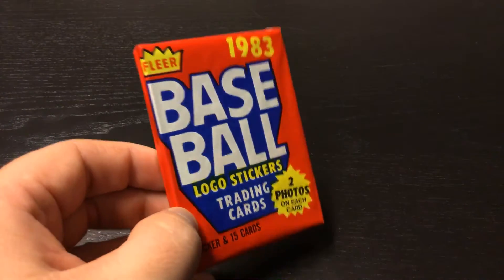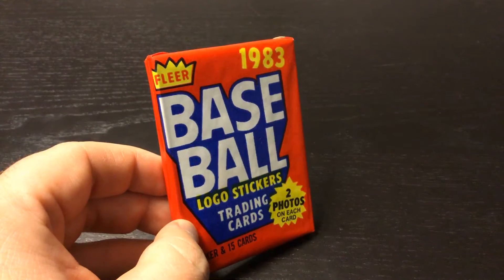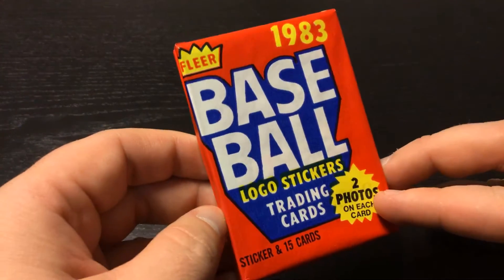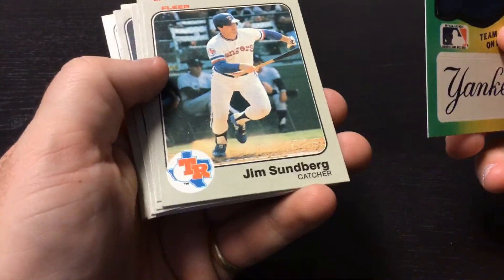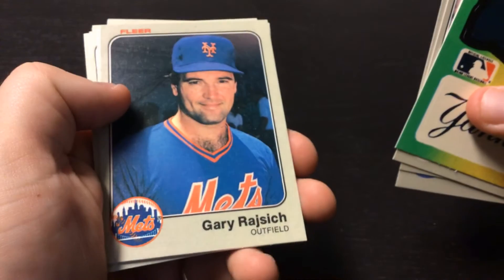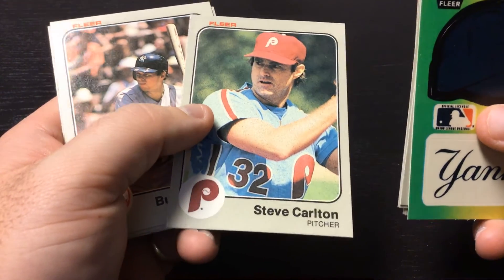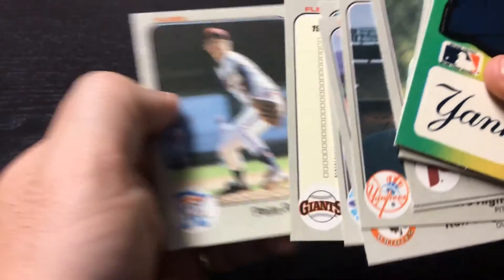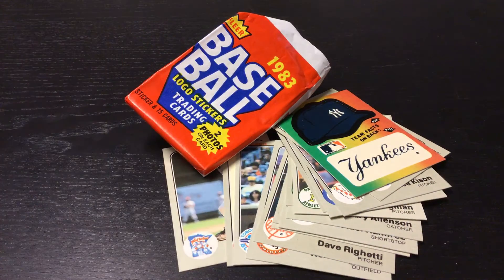1983 Fleer Pack Rip